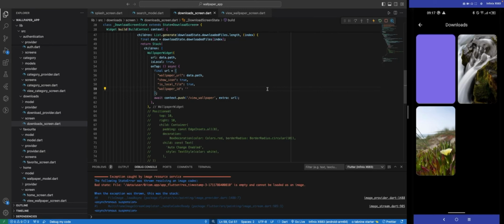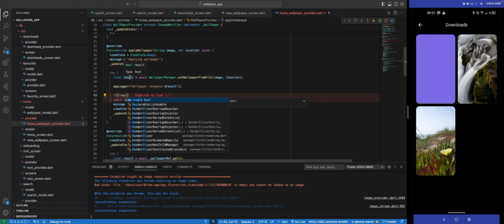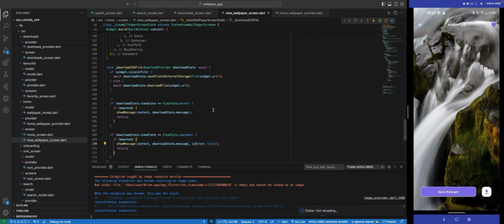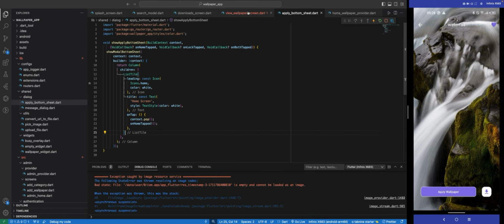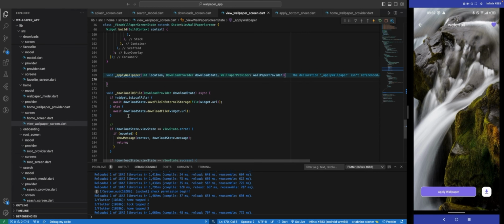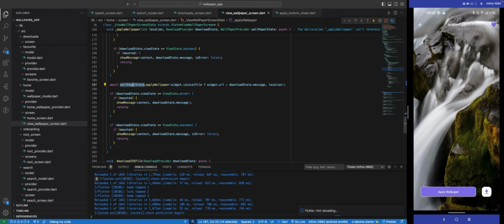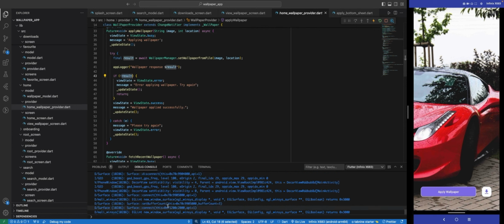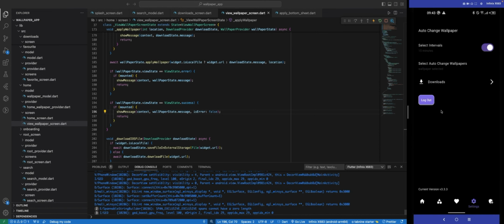Wallpaper App Materclass - Apply Wallpaper 19